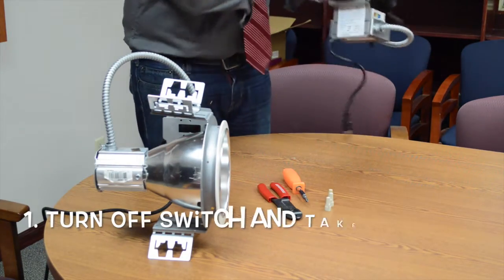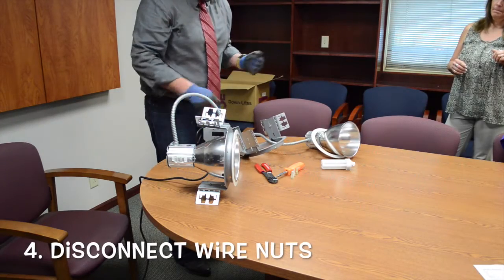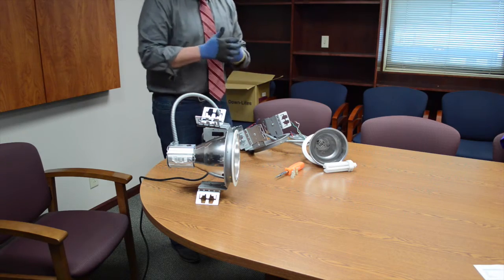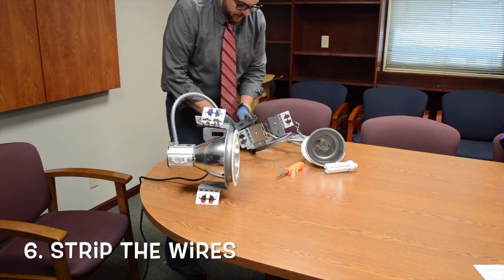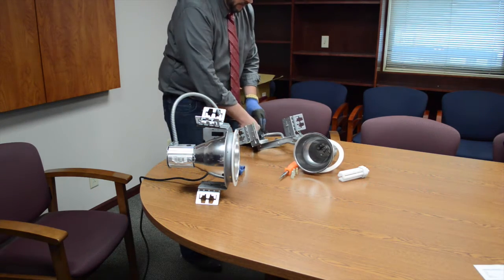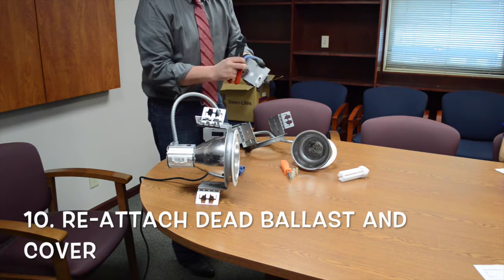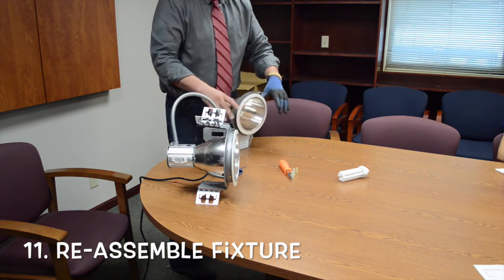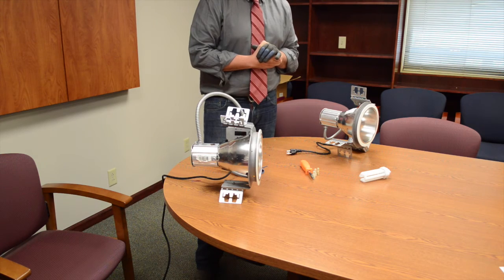LED PL Lamp Retrofit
This is a demonstration on how to bypass the ballast when retrofitting a commercial fluorescent can to a LED PL Lamp.